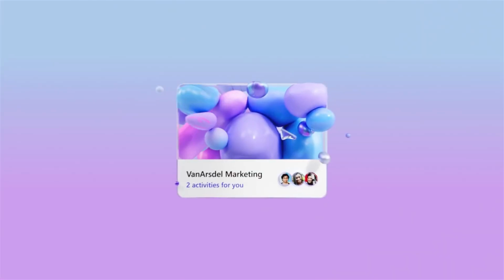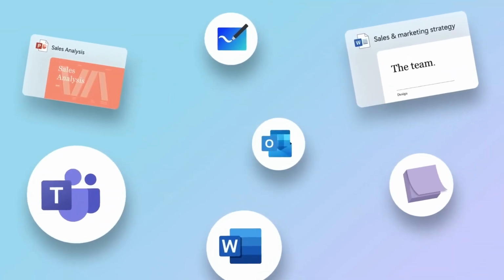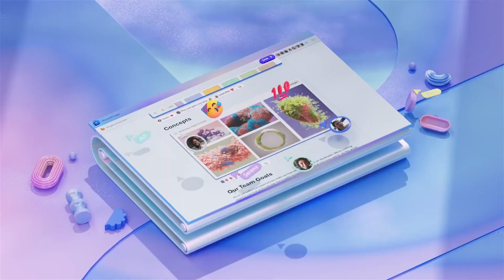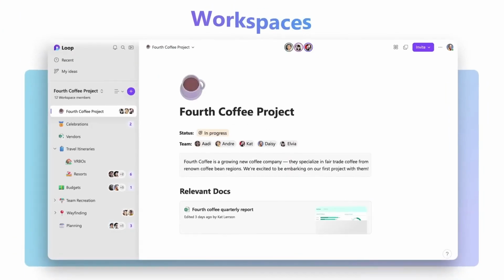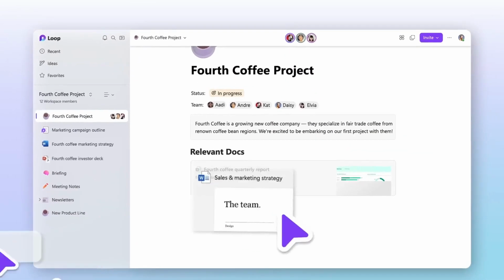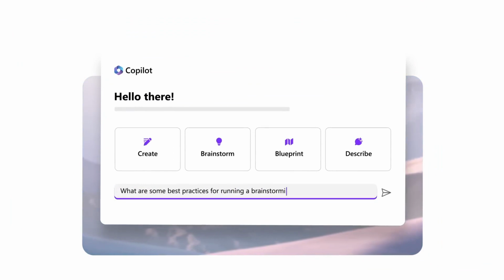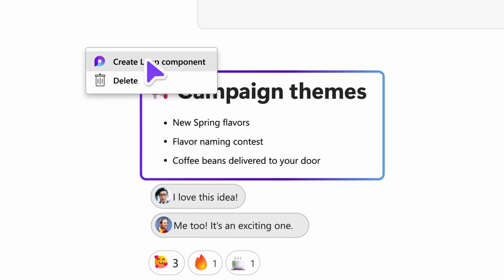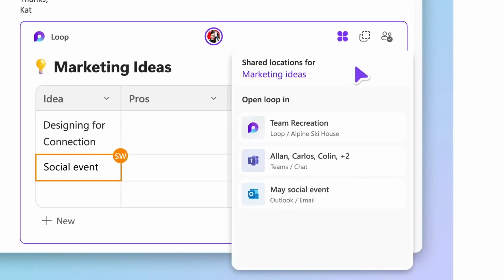Discover Microsoft Loop: The Ultimate Collaboration Hub for Your Team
Discover the future of collaboration with Microsoft Loop! In this video, we dive into the features and benefits of Microsoft's new productivity tool, designed to bring your team's work to the next level. Learn how Loop integrates with your favorite Office 365 apps, and how its unique components, pages, and workspaces can help streamline your projects and boost team efficiency. Plus, we'll explore the power of AI-assisted collaboration with Microsoft 365 Copilot, making your work even smarter. Join us as we unlock the secrets of Microsoft Loop and help you get started on your journey to better teamwork and productivity!